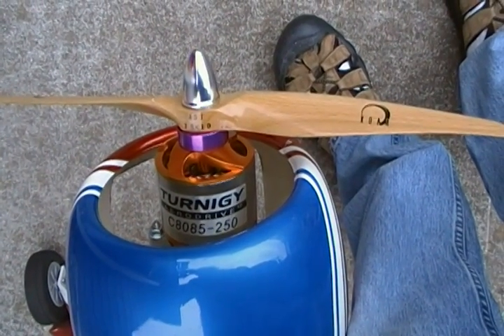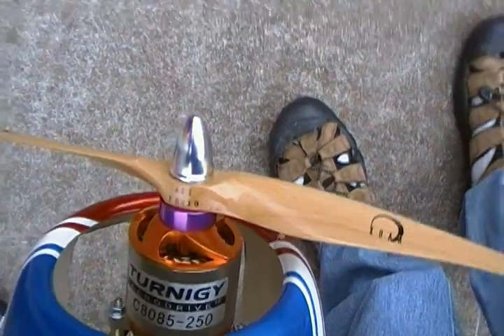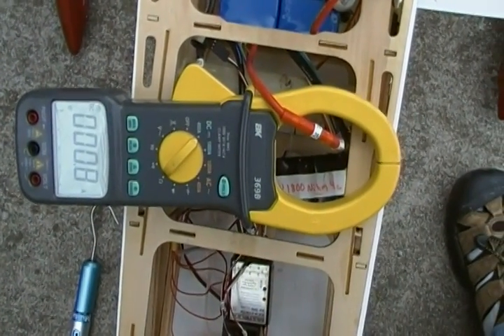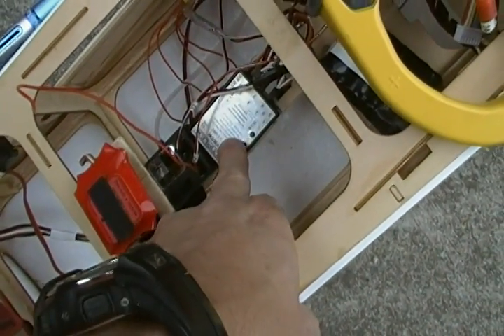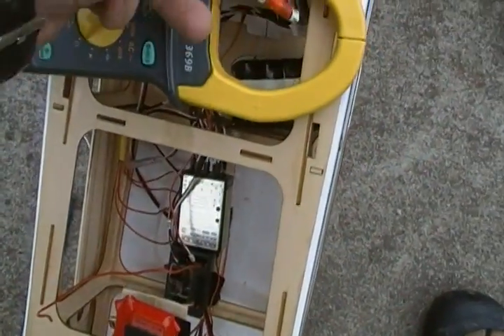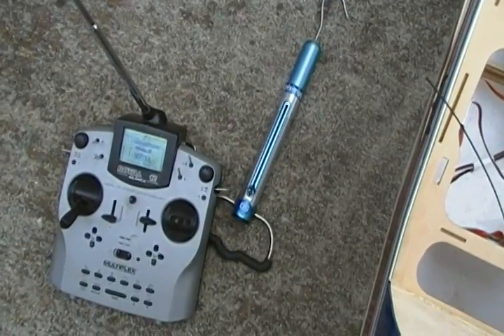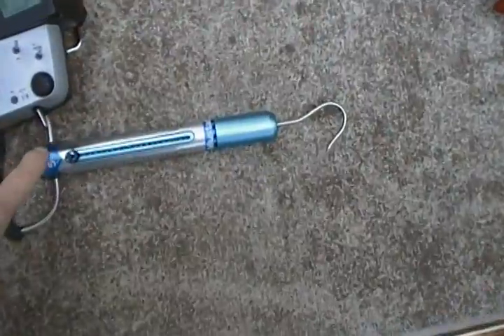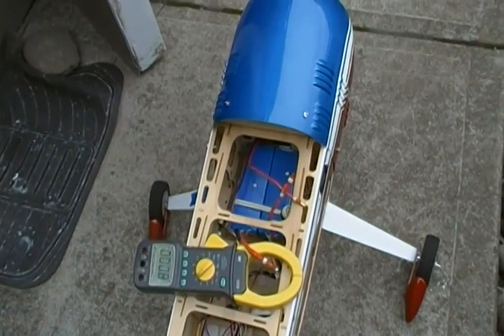Watt A Yak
Static testing of Electric convertion of a 50cc Great Planes Yak 54.